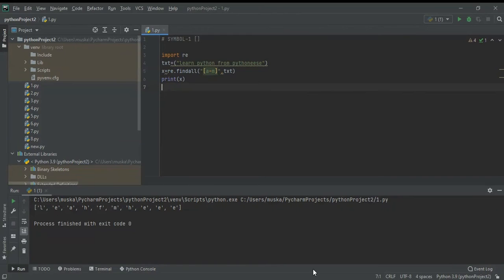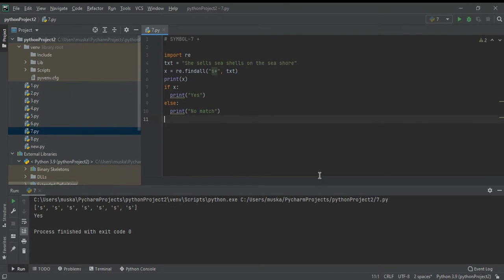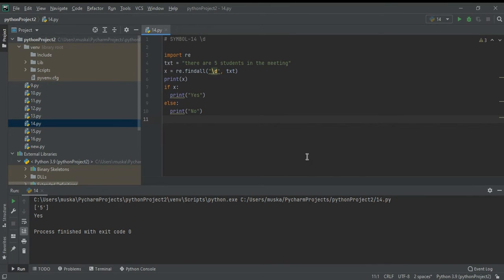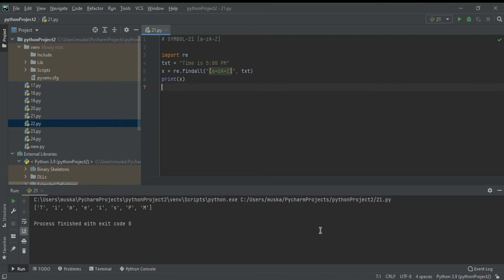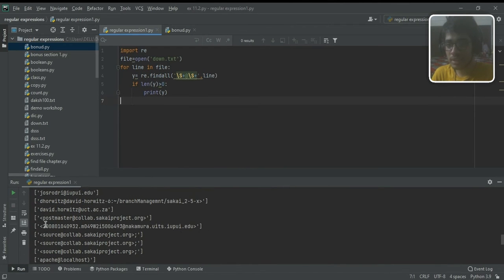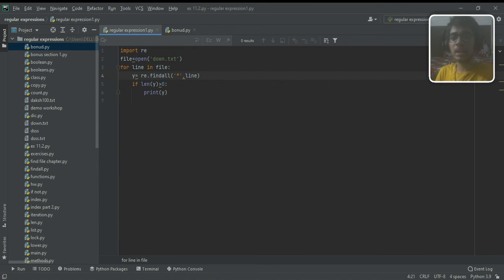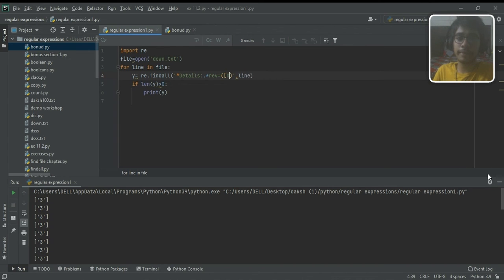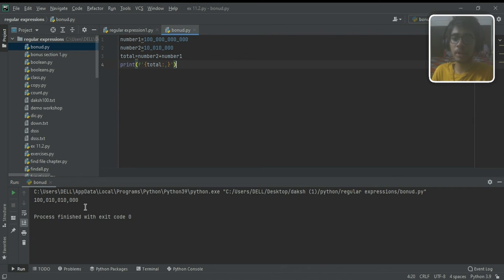Regular Expressions|Pythoneese-Python Simplified|Like Share And Subscribe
Regular expressions are considered in an intermediate level, Regular expression is itself a coded language basically to extract a bit of line from a file or a string. You have to learn the symbols. Basically, this simplifies the extraction part, where we used to write a large code it converts the code to a very little part.
we give some more free tips than shown in this video you can also have a meeting as well and also a place for giving your invention (we are also kids but we can at least research together since it is said the team always goes far than alone you)
Pythoneese-Python simplified